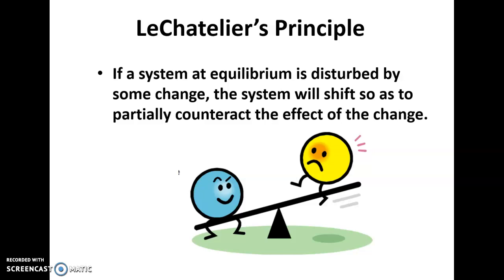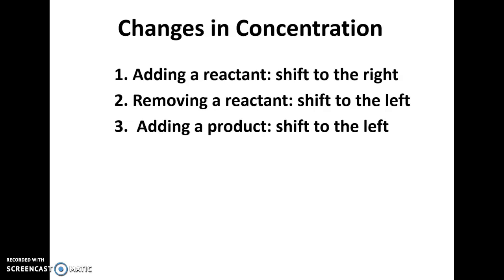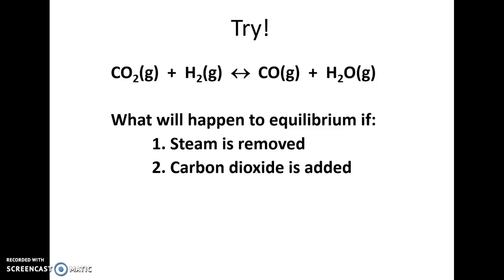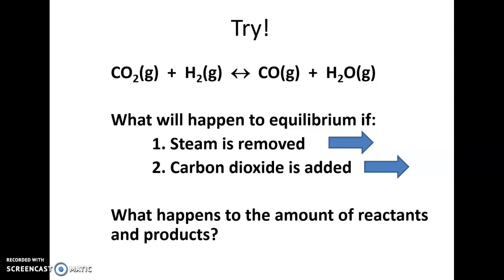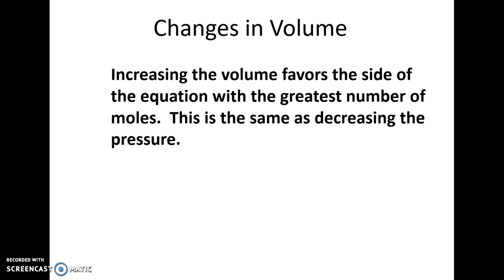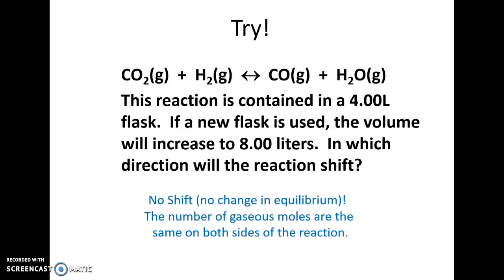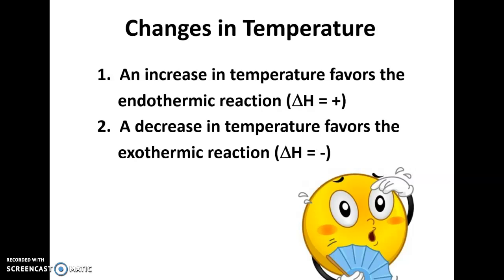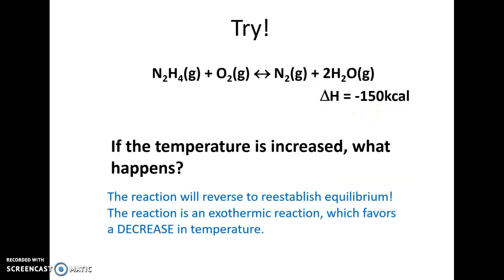Bickel AP Chem Le Chat Principle